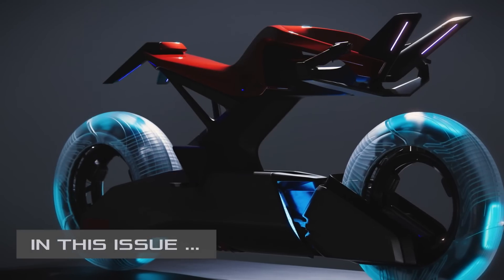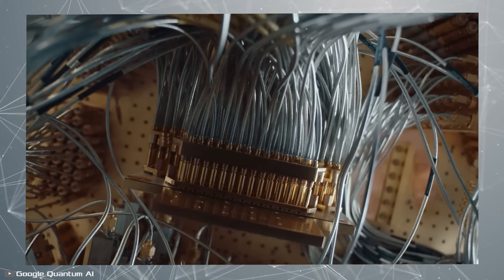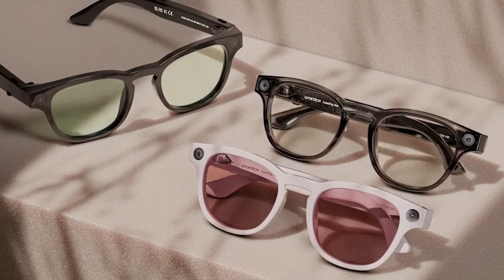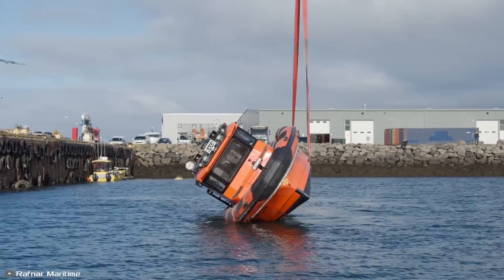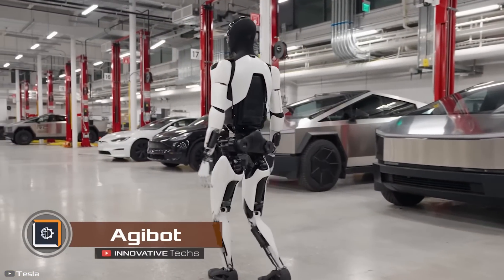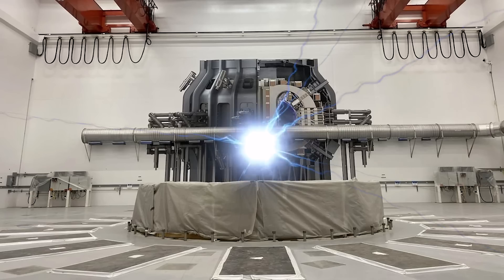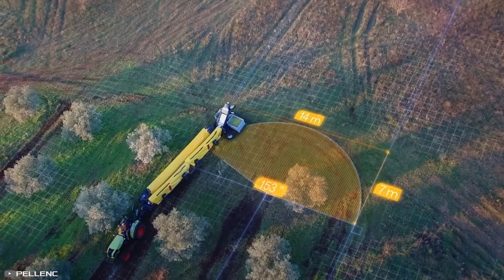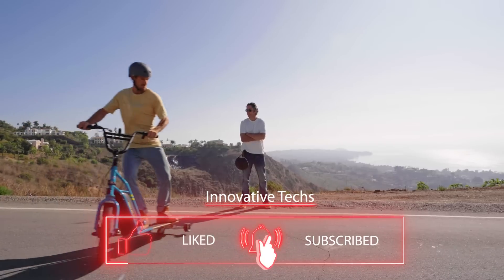Incredible Inventions Shaping Tomorrow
1. 00:25-1:35
2. 1:36-2:38
3. 2:39-3:38
4. 3:39-4:48
5. 4:49-6:13
6. 6:14-7:08
7. 7:09-7:53
8. 7:54-8:53
9. 8:54-10:08
10. 10:09-11:28
11. 11:29-12:33
12. 12:34-
13. 12:35-13:33
14. 13:34-14:28
15. 14:29-15:09

479